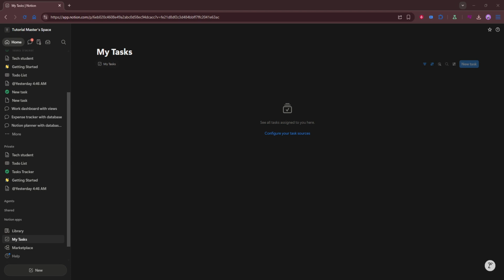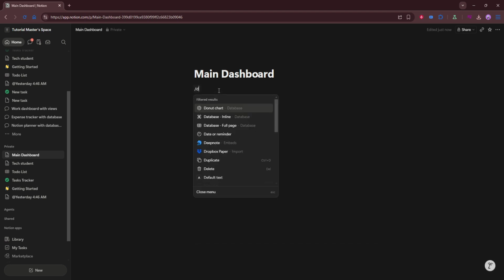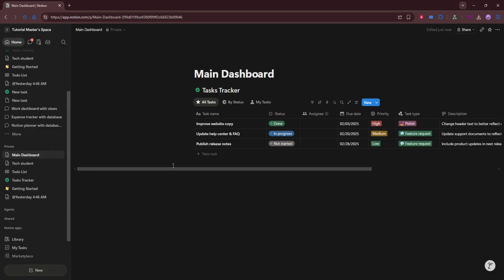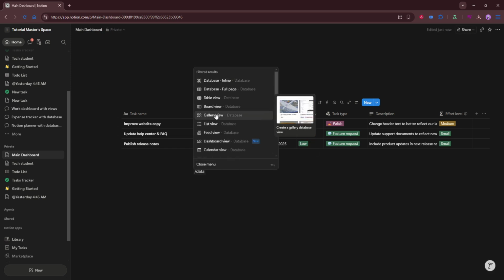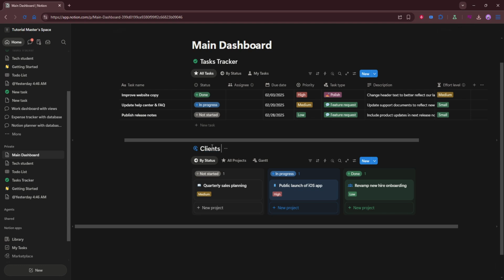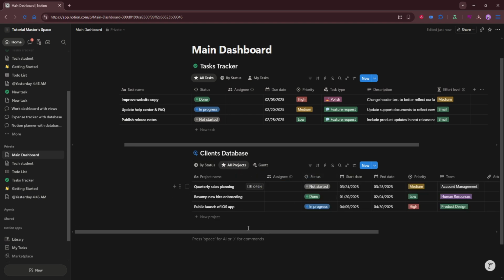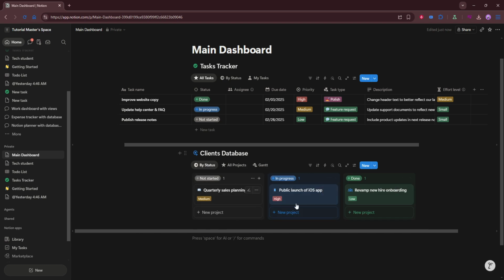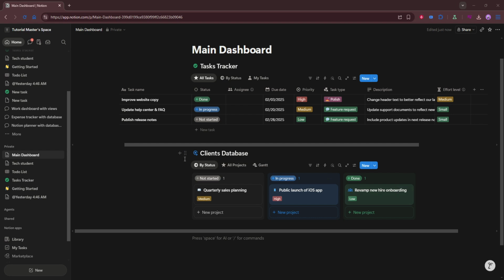How To Use Notion As A Solopreneur [Step By Step Guide]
In today's video we cover How To Use Notion As A Solopreneur [Step By Step Guide]